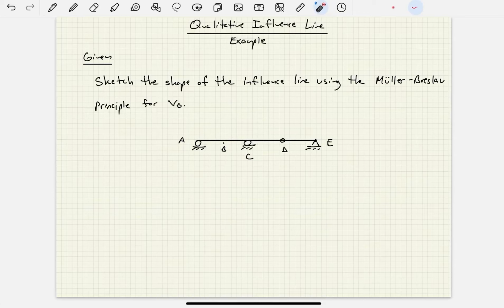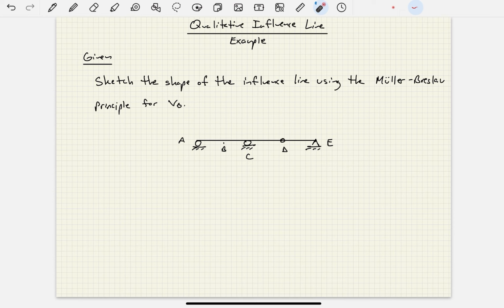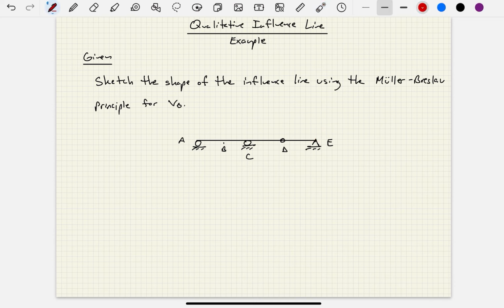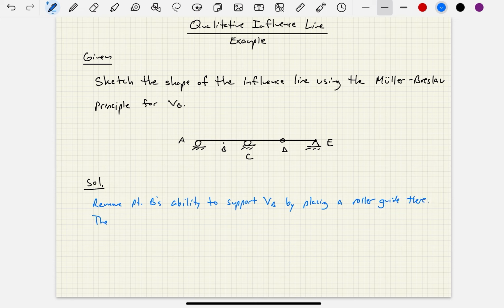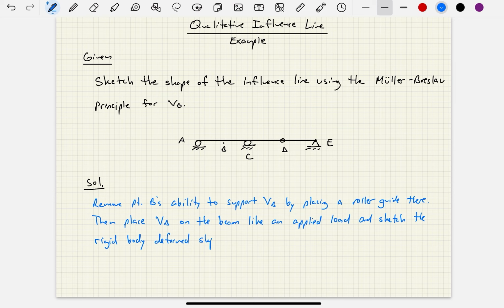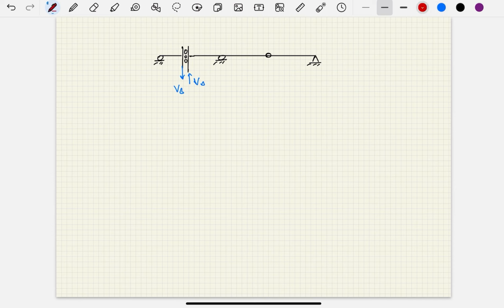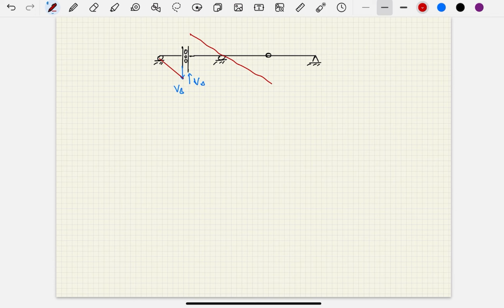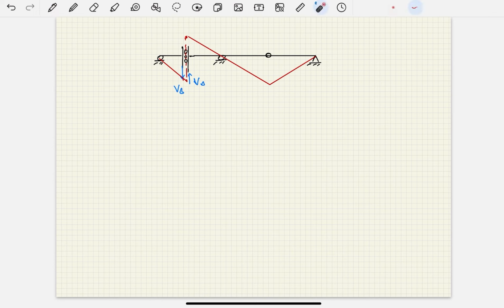Structural Analysis - Video 89: Qualitative Influence Lines for Beams Example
In this video we provide an example of sketching a qualitative influence line for a compound beam using the Muller-Breslau Principle.